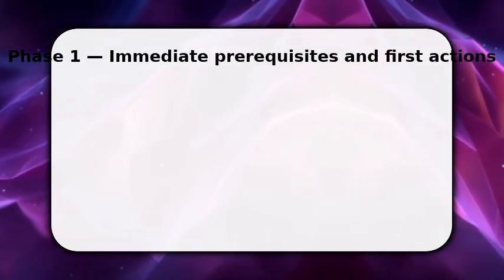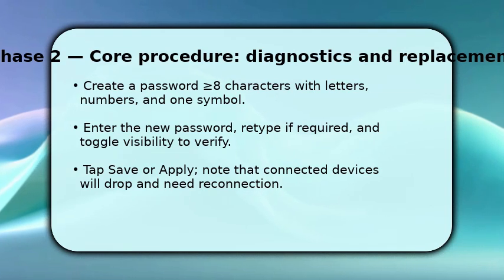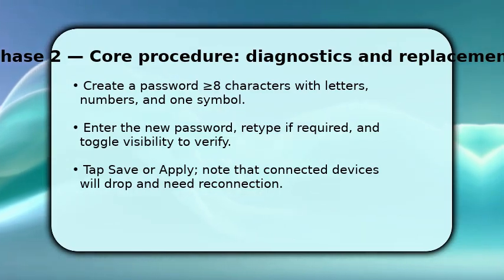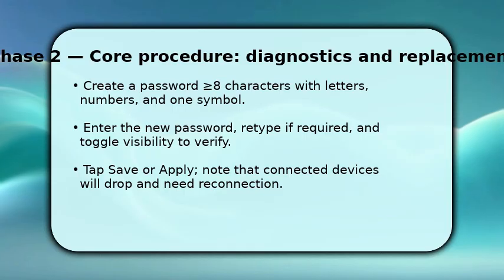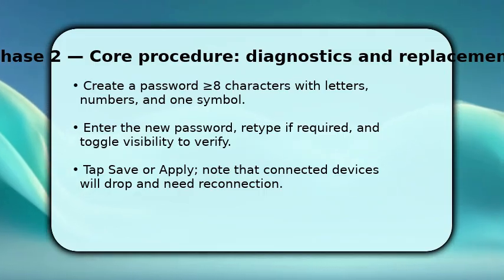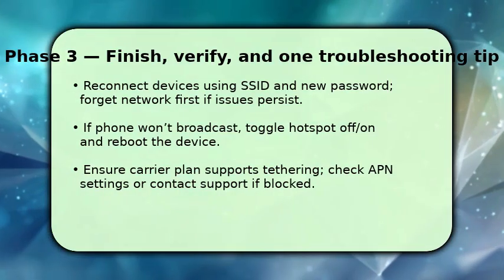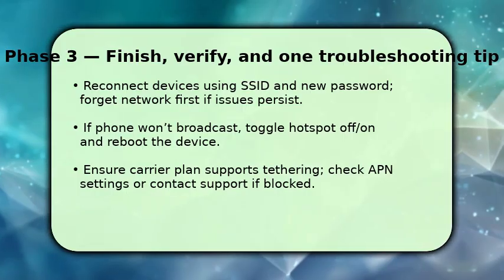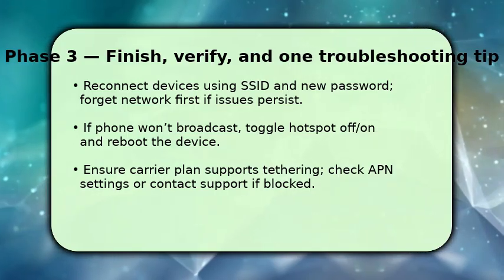How to Hotspot Password Change - Step by Step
How to Hotspot Password Change - Step by Step | 🔒 Surfshark VPN Deal — Stay private and secure. $1.99/mo + 3 Months Free ▸

Learn the essential steps to change your hotspot password for enhanced security. This video guide walks you through each stage, ensuring a seamless process from start to finish.

change hotspot password, hotspot security settings, wireless network access, reset Wi-Fi router, update wireless encryption key, configure home internet, network safety tips, access point management, Wi-Fi login credentials, secure your connection